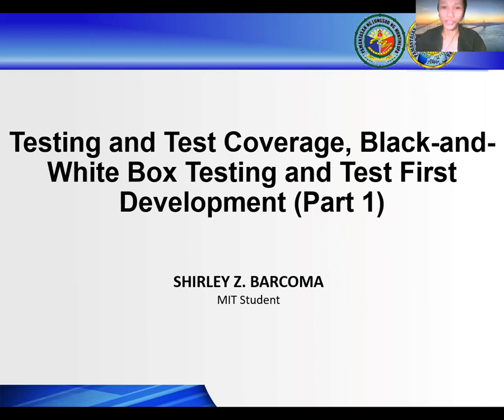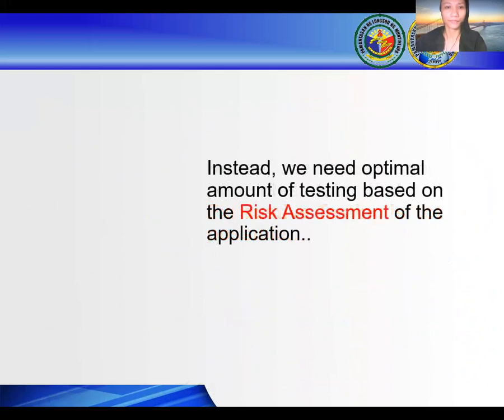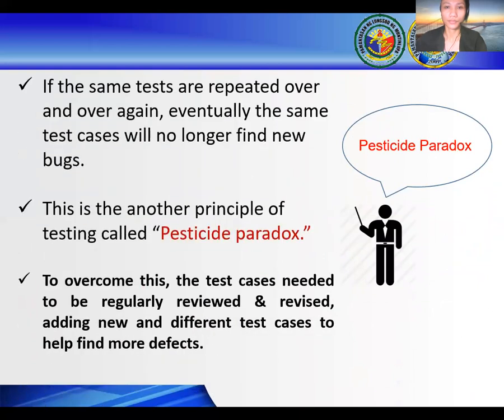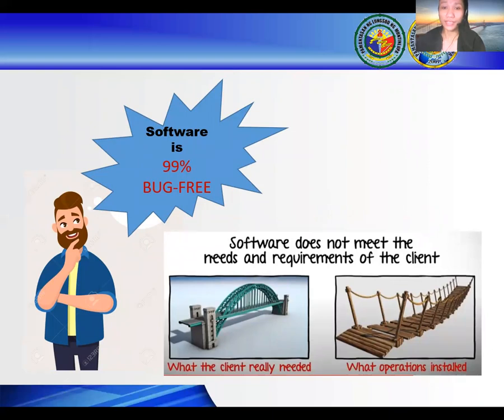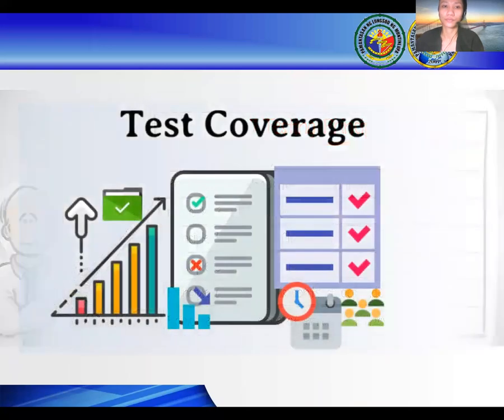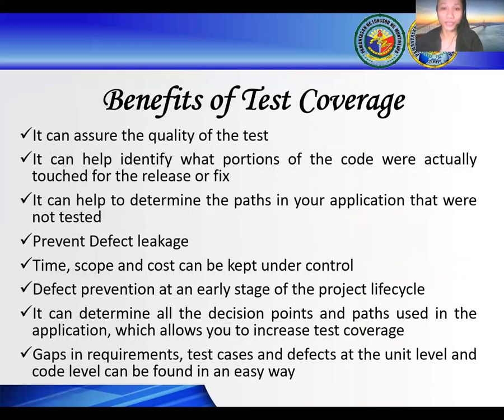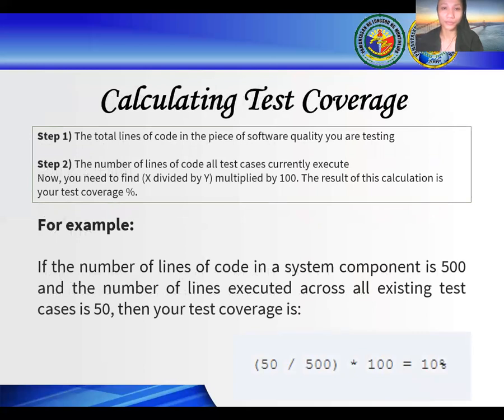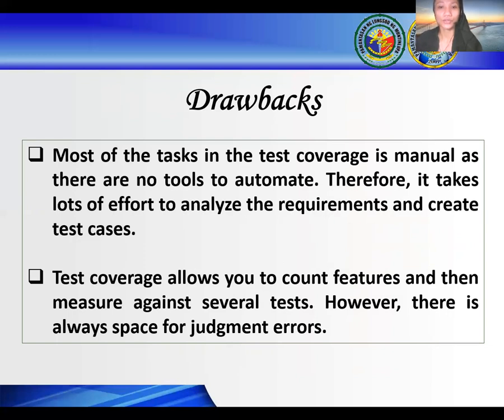Testing and Test Coverage, Black and White Box Testing and Test First Devt